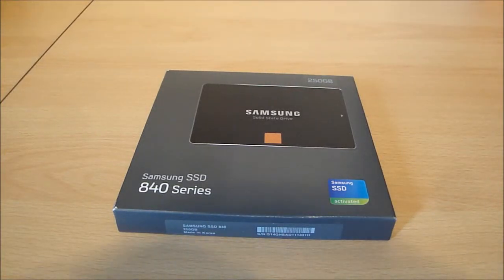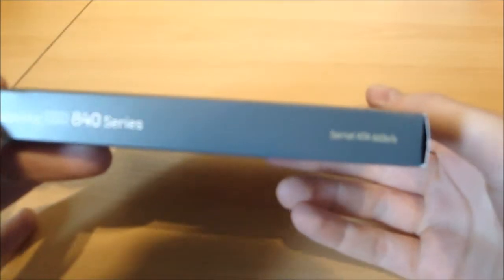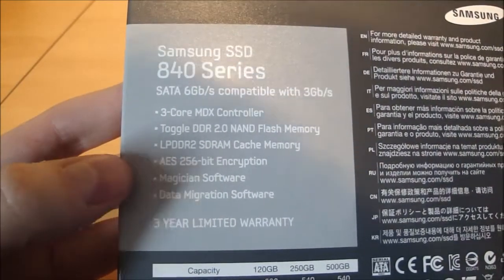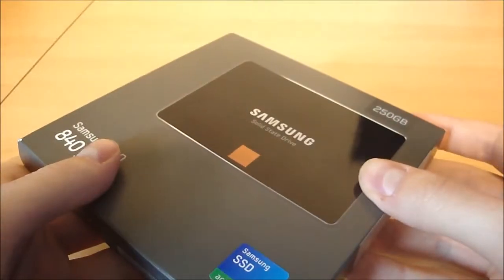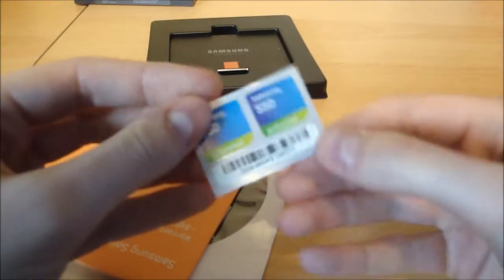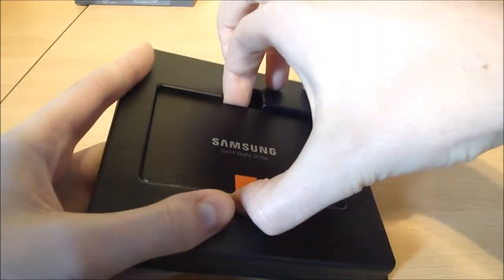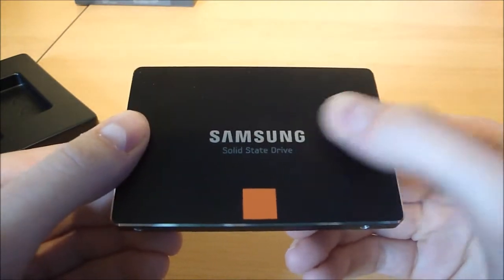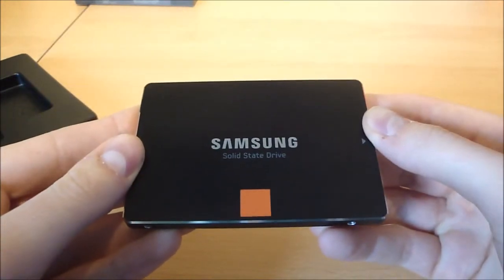Samsung 840 Series SSD Unboxing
A very quick look at whats inside the box of the samsung 840 series solid state drive.